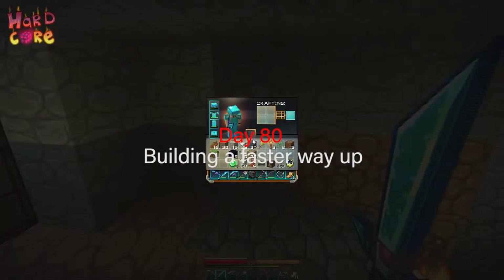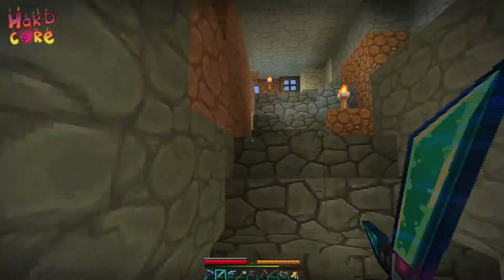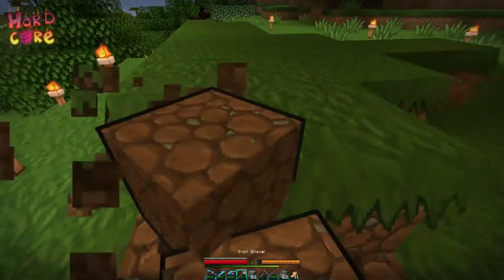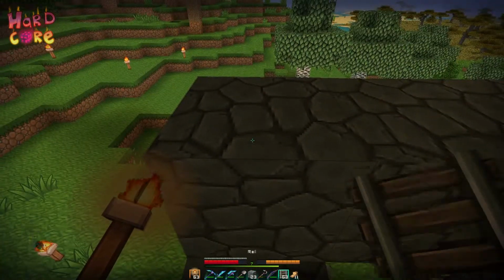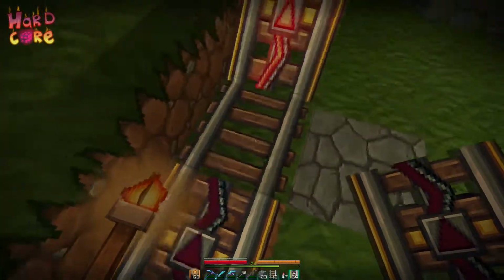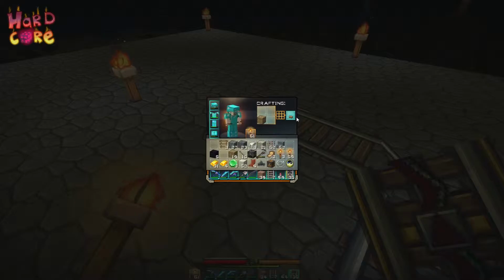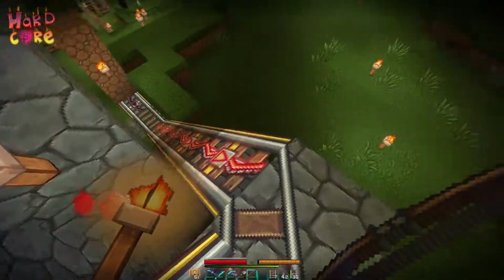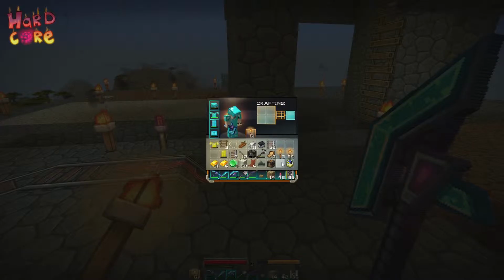Hardcore minecraft day 80 - Building a faster way up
In this episode we build a faster way up!